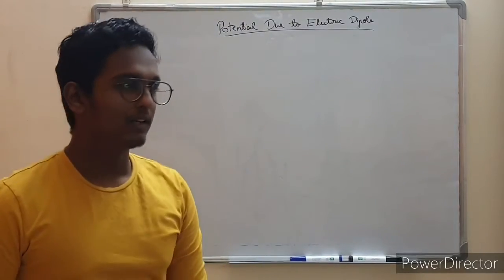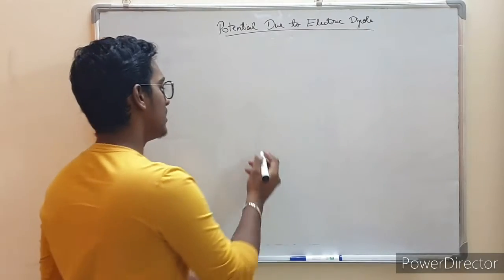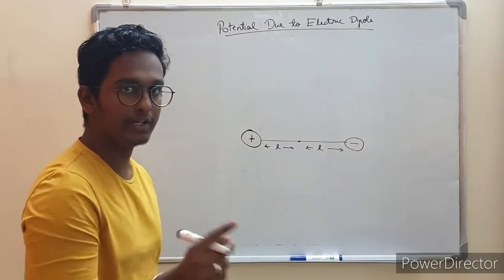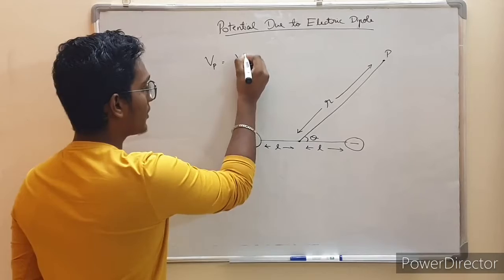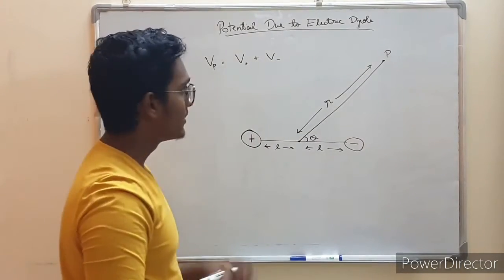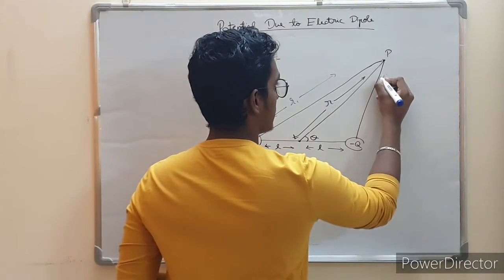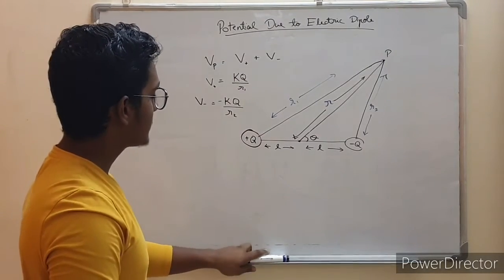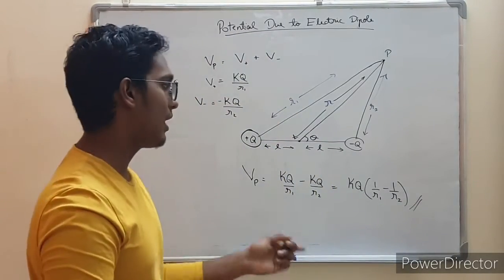Chapter 2 - Potential due to Dipole and Potential due to system of charges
We have seen how to find net electric field due to a dipole in the previous chapter, now let's see the effective potential due to a dipole.